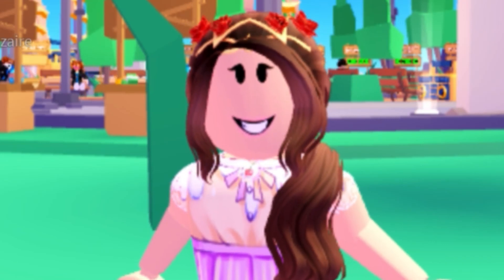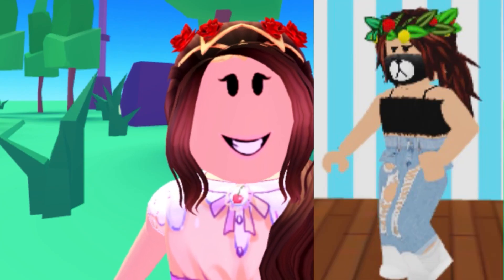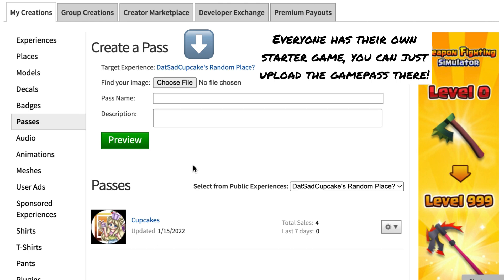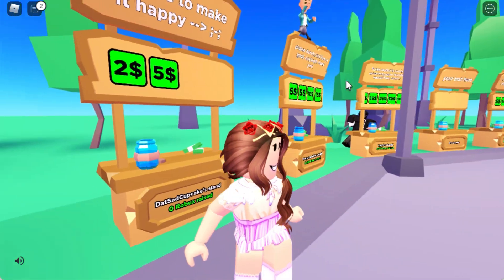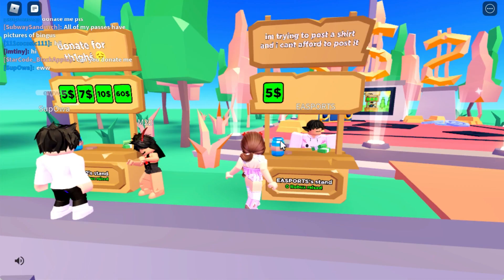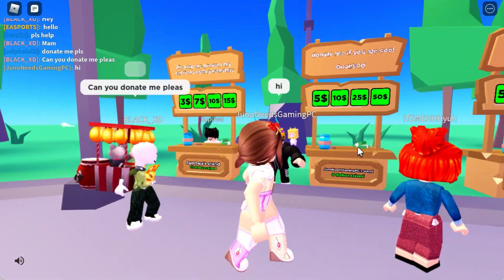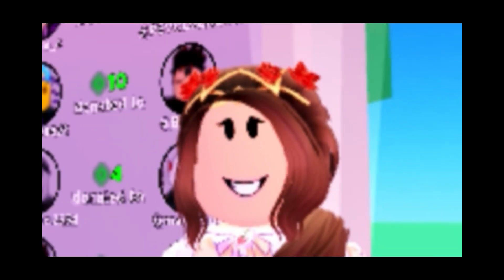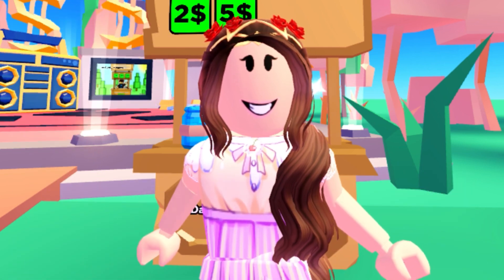Get FREE ROBUX By Playing THIS GAME?!😱 ~Roblox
In this video, we will be checking out a game that allows you to earn Robux just by playing and it isn't against Roblox TOS! Enjoy!

💕Other videos I know you’ll love! :)

Credits